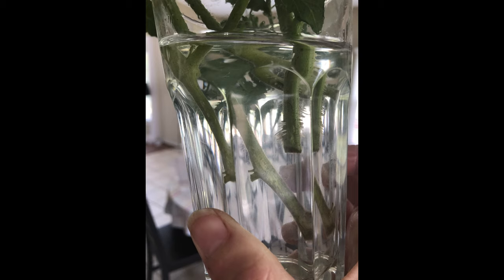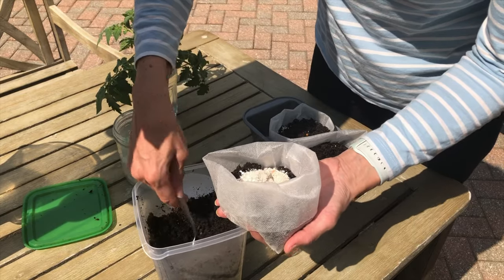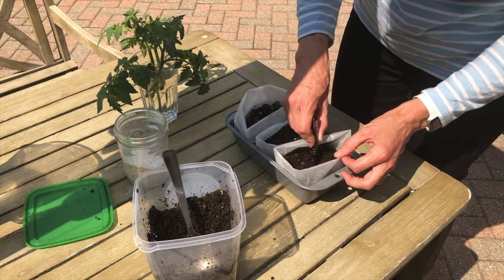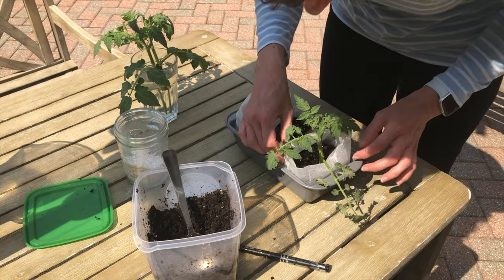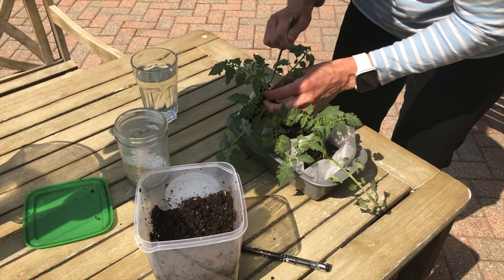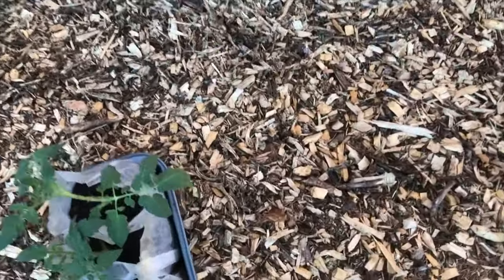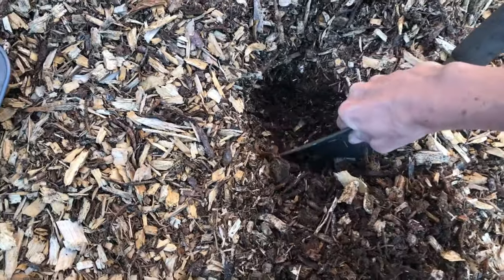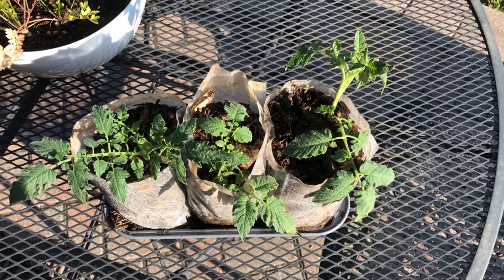When the problem is the solution: how to root tomato suckers to get free replacement plants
In this video we show how we got some free replacement plants with tomato suckers.

for more product descriptions.